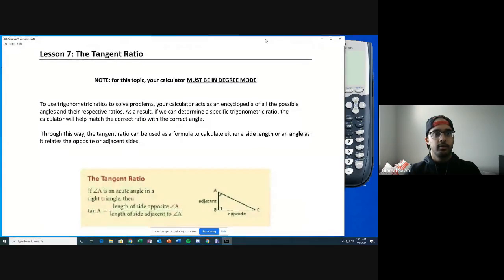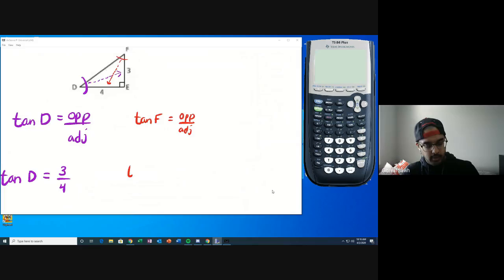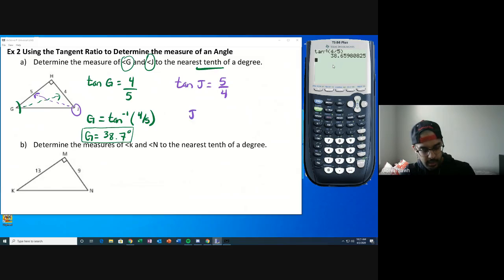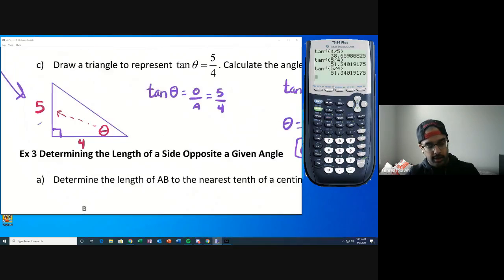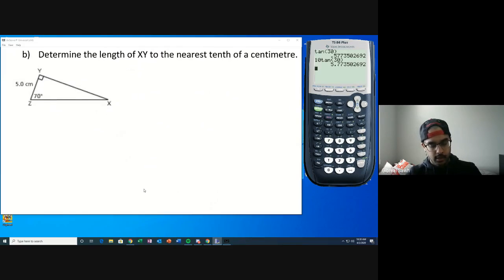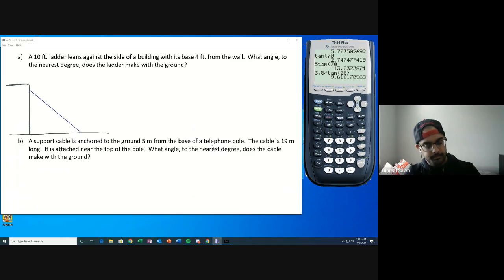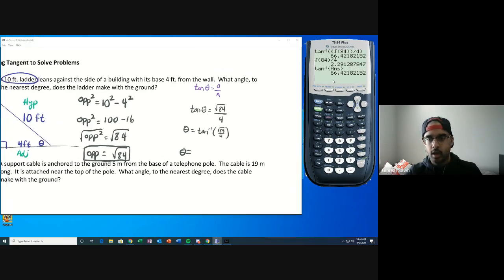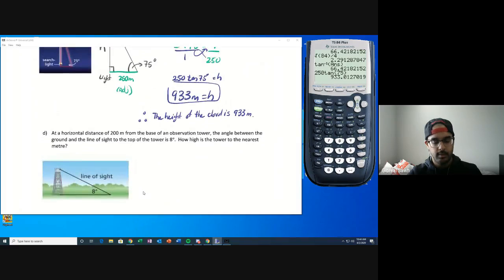Lesson 2 The Tangent Ratio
Learn about the tangent ratio using the Alberta program of studies for Math 10C.